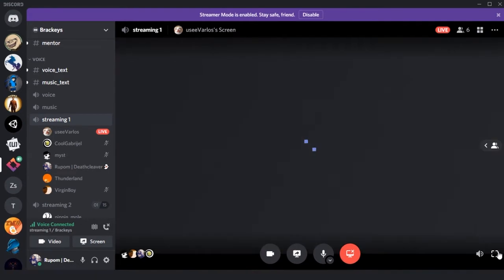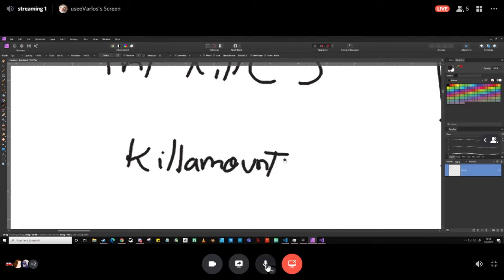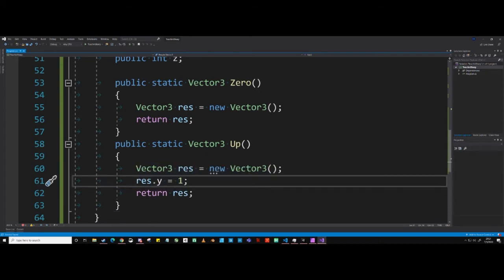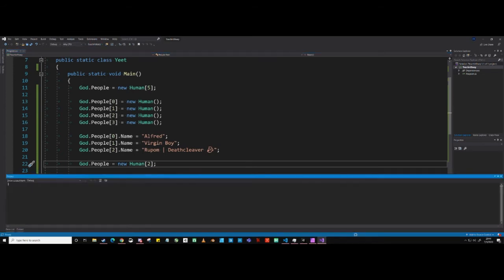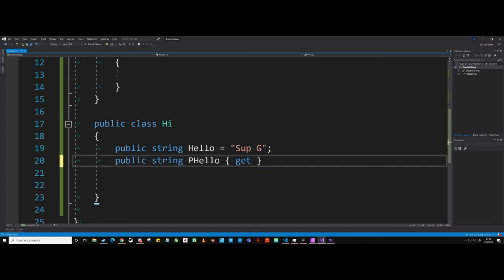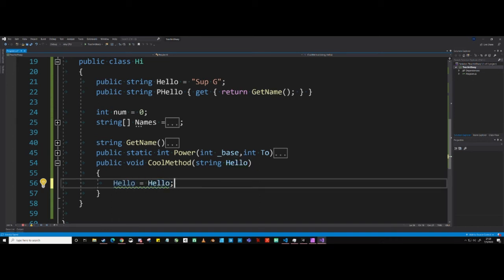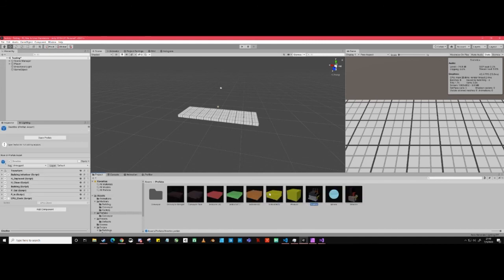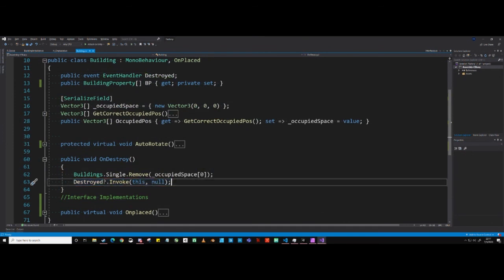C# Programming and Unity Basics by Carlos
This video is for beginners only
Topics Covered in this video :
• Basic of Computer Programming
• Data Types
• Namespace and Class
• Methods
• Array and String
• Constructor
• Encapsulation and Getters and Setters
• Enums
• Polymorphism
• Delegates